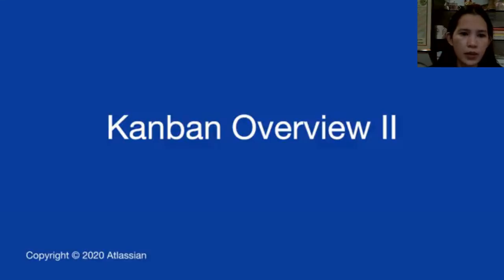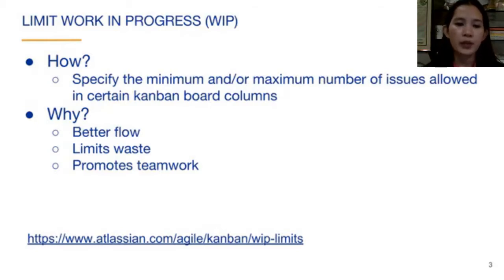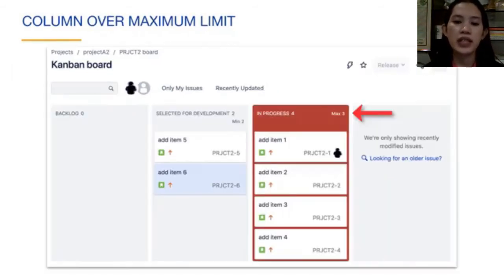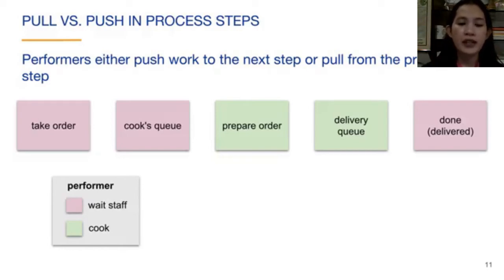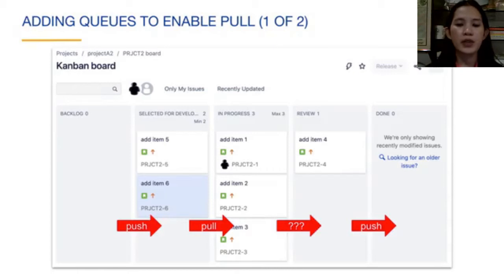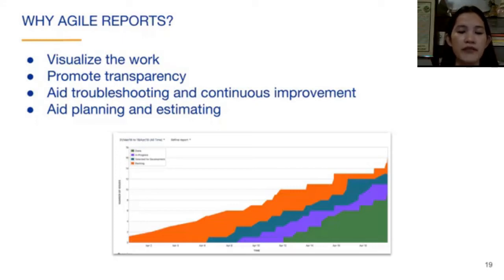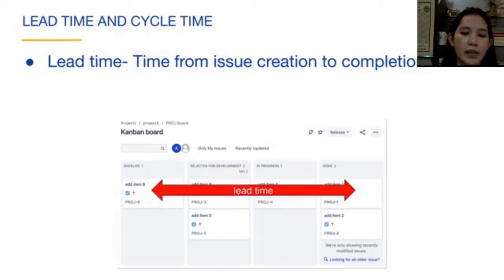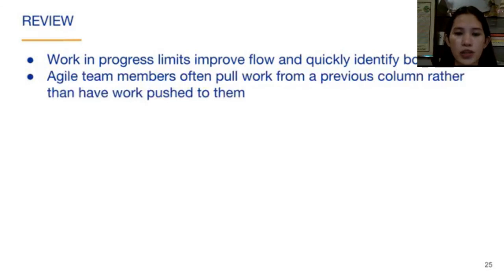JIRA KANBAN OVIERVIEW PART 2